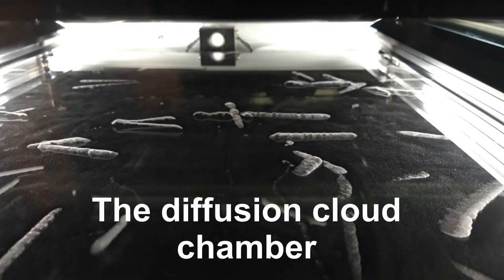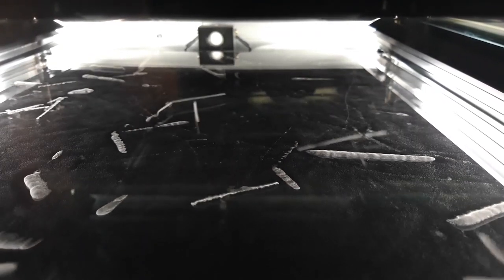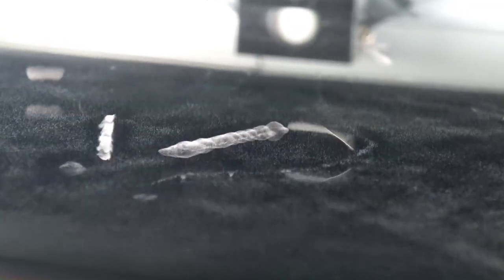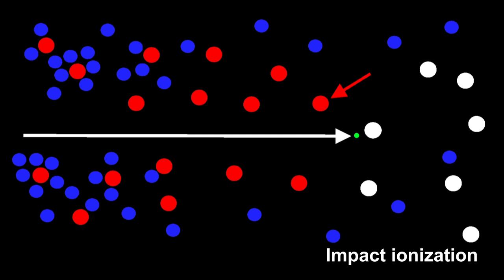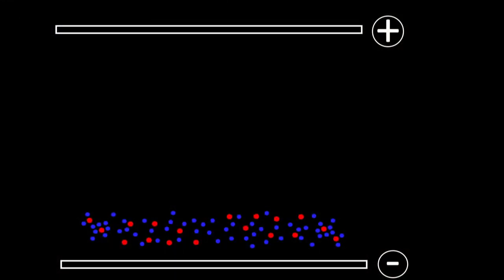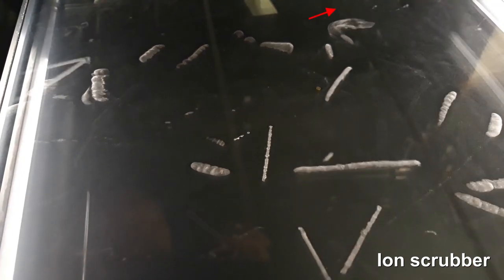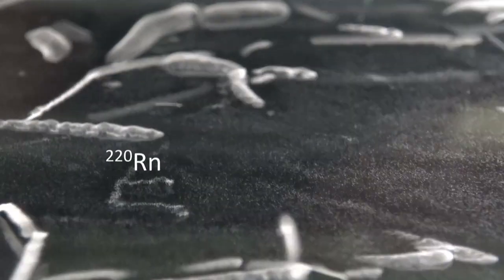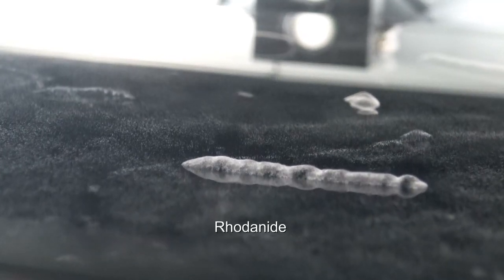How does a diffusion cloud chamber work?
This video is about how this cloud chamber works and a nice sample put into it.